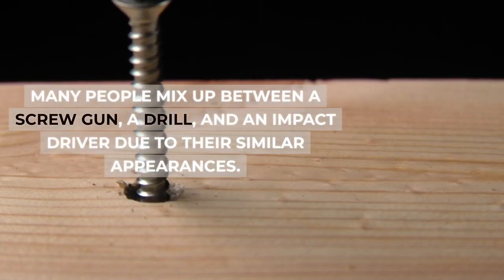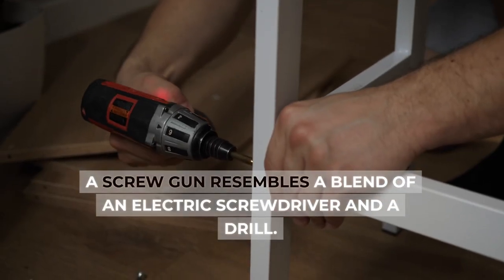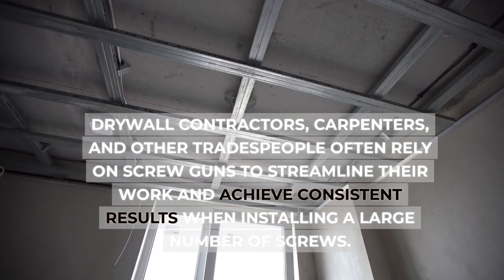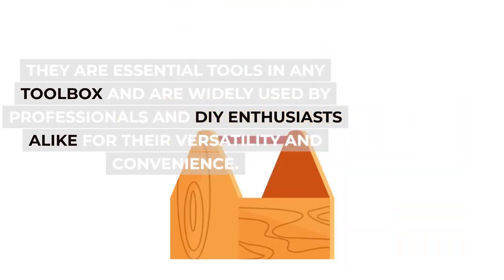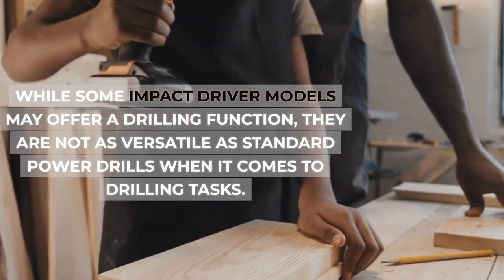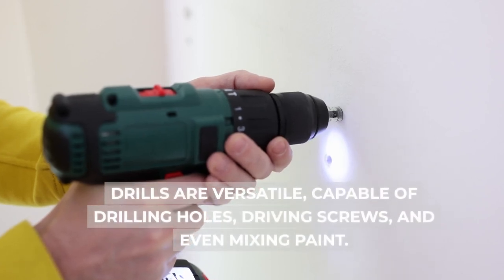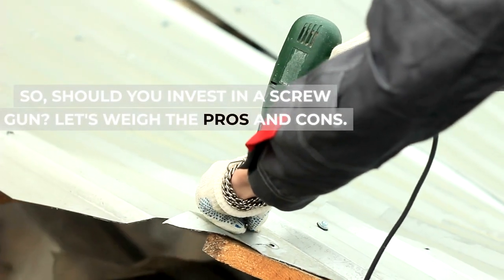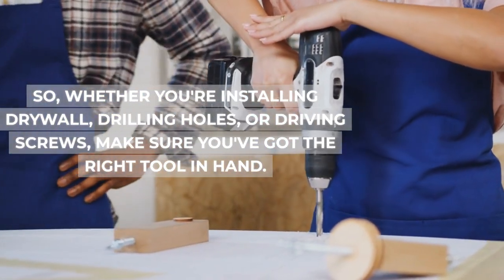Screw Gun vs Drill vs Impact Driver: What are the differences? | Skilledhub Tool Showdown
Are you puzzled by the distinctions between a screw gun, a drill, and an impact driver, given their similar appearances? It's time to clear up the confusion and understand when to employ each of these tools.

Screw Gun:
A screw gun is a specialized power tool engineered for the rapid and efficient driving of screws. It finds its primary use in construction and woodworking projects where the installation of numerous screws quickly and consistently is paramount. Unlike conventional drills or electric screwdrivers, a screw gun is optimized for this specific task and boasts features that elevate its screw-driving performance.

These tools bear a resemblance to a fusion of an electric screwdriver and a drill. Some screw guns even offer automatic screw feeding via a clip mechanism.

The screw gun's unique 'nose' replaces the typical chuck found in drills, allowing you to alter the nose to achieve precise drive depths – a crucial feature for tasks such as drywall installation.

By using a detachable tip, the screw gun affords precise control over screw depth, thus preventing damage to delicate surfaces.

It's no wonder that drywall contractors, carpenters, and various other tradespeople rely on screw guns to streamline their work and ensure consistent results when dealing with a substantial volume of screws.

Power Drill:
A power drill is a versatile handheld tool utilizing an electric motor to rotate a drill bit or driver bit, enabling it to create holes in various materials, fasten screws, and perform various other tasks. Power drills are indispensable tools in woodworking, construction, DIY projects, and various applications that encompass drilling, driving, and fastening.

Power drills come in an array of sizes and models to cater to diverse tasks and user preferences. They are a must-have in any toolbox and are widely favored by both professionals and DIY enthusiasts for their versatility and convenience.

Impact Driver:
An impact driver is a robust handheld tool designed for fastening screws, bolts, and nuts with high torque and efficiency. Its true prowess shines when driving fasteners into tough materials like hardwoods and metals, where a standard power drill might falter. Impact drivers see extensive use in construction, woodworking, automotive repair, and numerous other applications demanding swift and precise fastening.

However, it's vital to note that impact drivers aren't well-suited for drilling holes. Although some models may offer a drilling function, they don't match the versatility of standard power drills for drilling tasks. If hole drilling is a significant part of your work, it's advisable to have a dedicated power drill for that purpose.

In summary, these tools, while appearing similar, have distinct purposes. Screw guns excel in tasks like drywall installation due to their automatic screw feeding and depth control. Drills boast versatility, suitable for drilling holes, driving screws, and even mixing paint. Impact drivers combine drilling and screwing capabilities, shining at removing tough screws and preventing stripped screw heads.

Regarding screw guns, you'll encounter both cordless and corded options. Cordless versions offer portability but consider the weight of the battery. Corded models are lighter but limit your mobility due to the cord.

The age-old question: Can a drill be used as a screw gun? You can adapt a drill by using a dimpling bit, but this might slow down your work. For efficient screw-driving, especially for drywall, investing in a dedicated screw gun is the better choice.

So, should you invest in a screw gun? Let's weigh the pros and cons. Benefits include precise depth control for consistent drives, particularly for drywall tasks. However, screw guns have limited applications beyond drywall and are not meant for drilling holes.

In conclusion, comprehending the differences between screw guns, drills, and impact drivers is essential for the success of your DIY projects. Each tool has its distinct purpose, and using the right tool for the right job guarantees efficiency and quality. Whether you're installing drywall, drilling holes, or driving screws, always ensure you have the appropriate tool at your disposal.

To view the article and access all the details, go